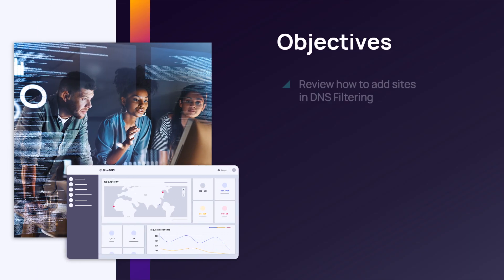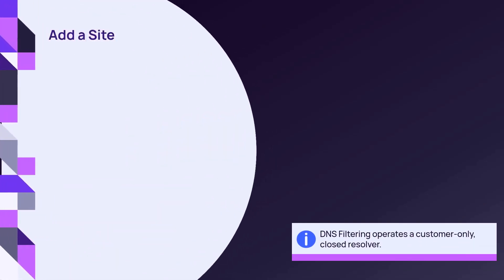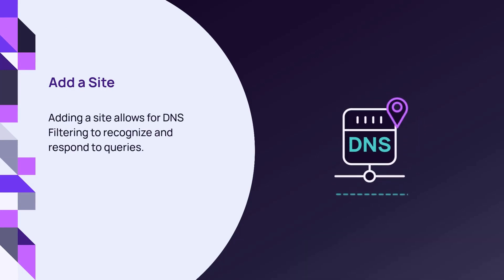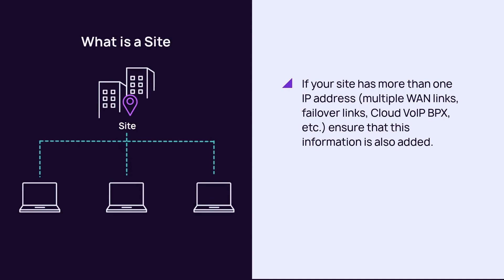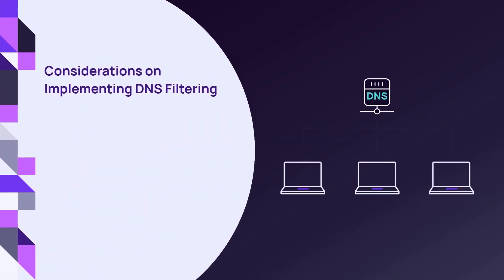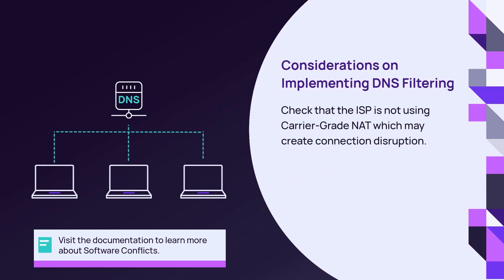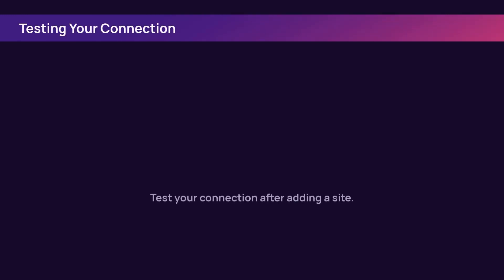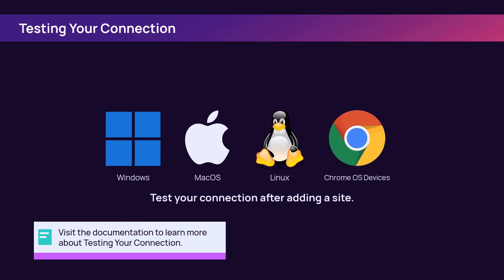Set-up DNS Filtering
Review sites and how to add sites in DNS Filtering, review considerations on implementing DNS Filtering, and testing your connection.